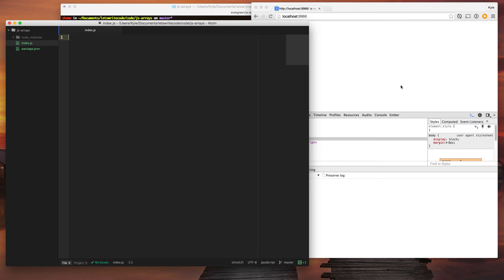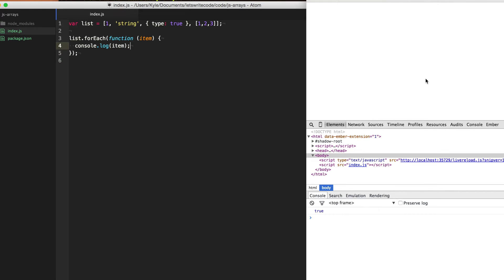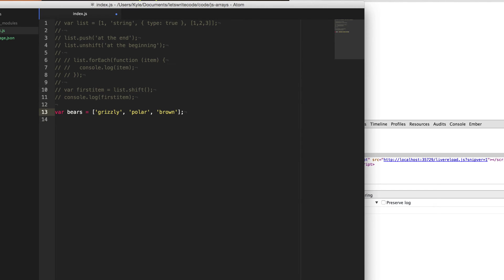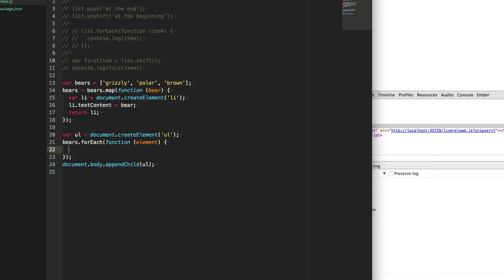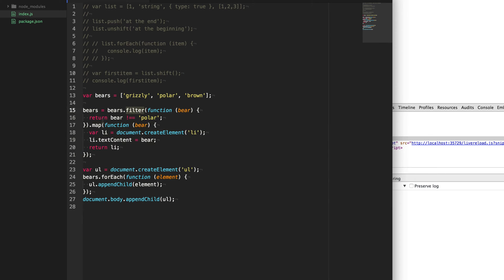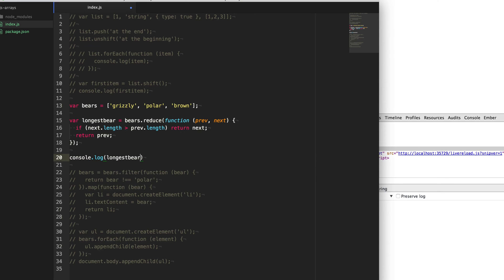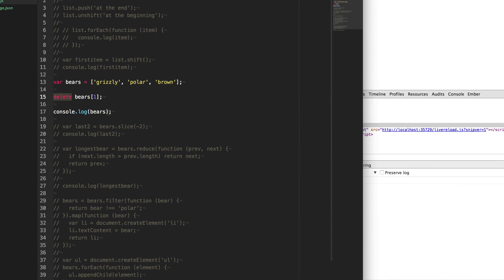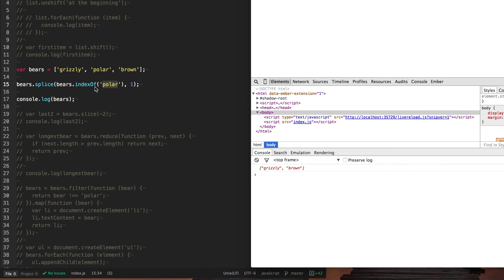Manipulating JavaScript Arrays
The basics of manipulating JavaScript arrays.